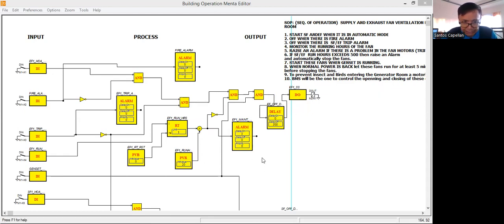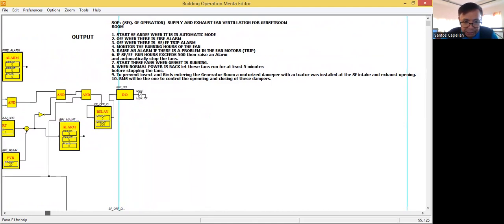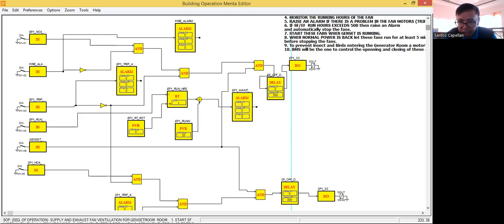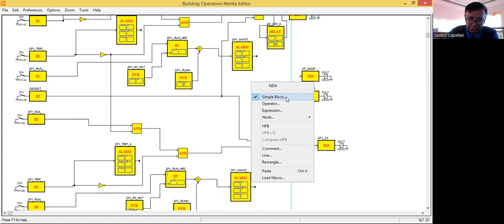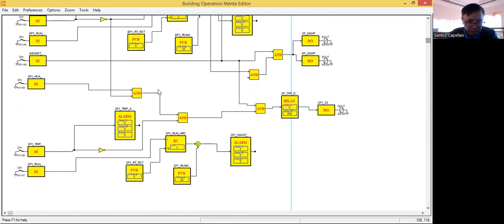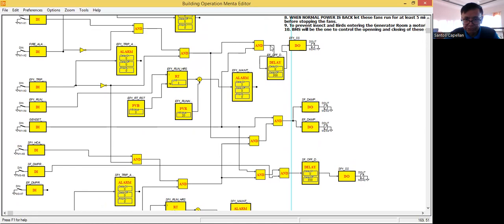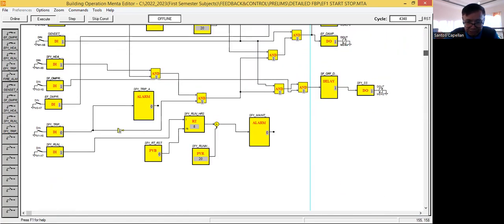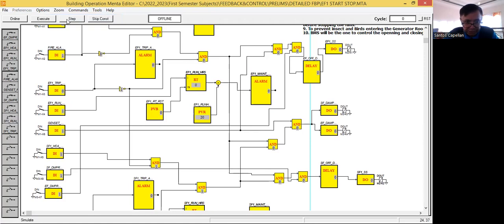BMS - FUNCTION BLOCK PROGRAMMING PART 5.